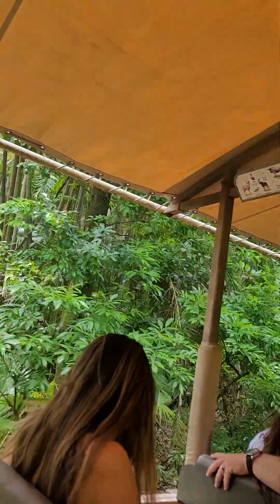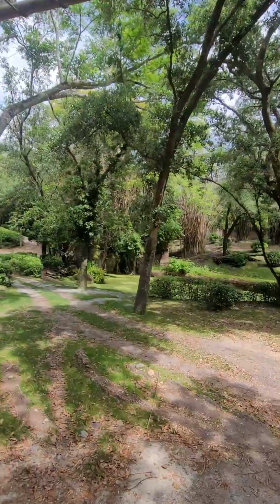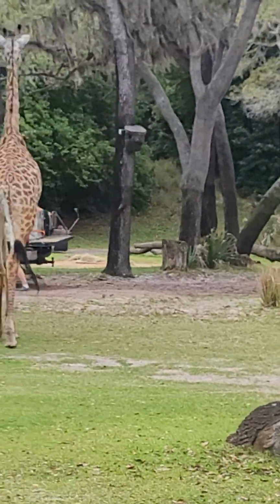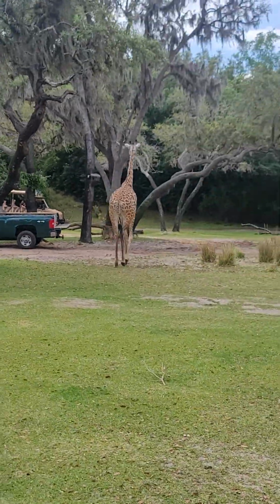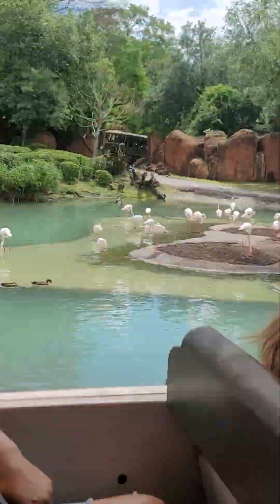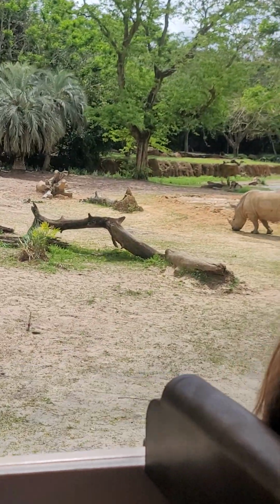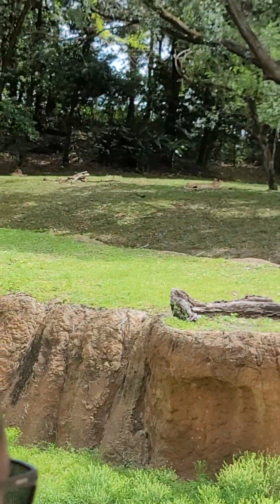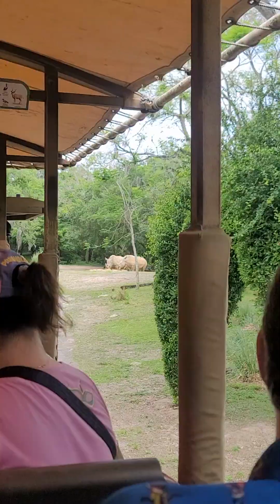13 de abril de 2026